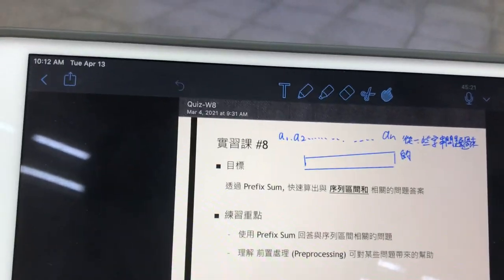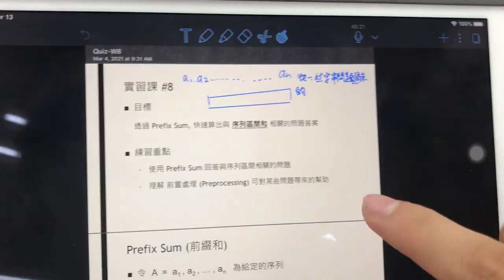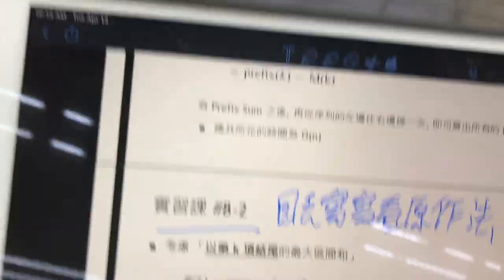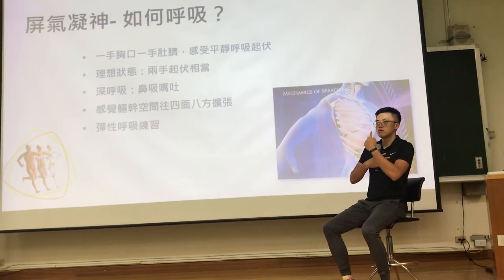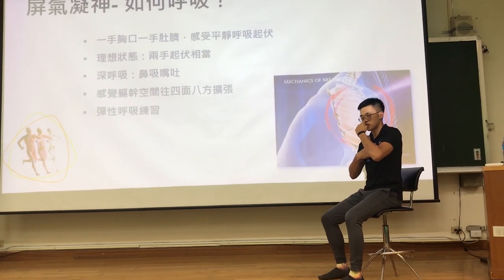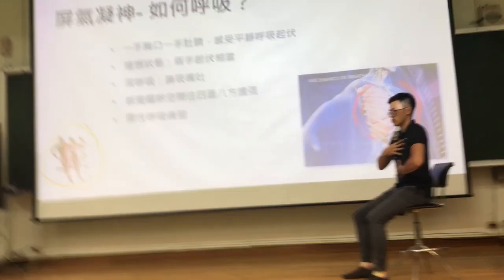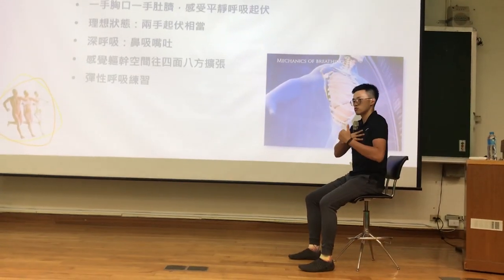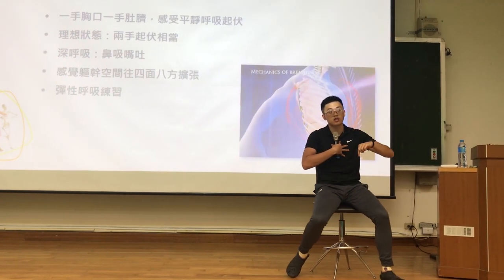中正大學資工系學生的一天 A Day in the Life of a Chung Cheng Computer Science Student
第一次VLOG，紀錄大一生活
希望未來的自己看到這部影片也會同樣感動
希望沒有動力的人看到這部影片會獲得一點點的能量